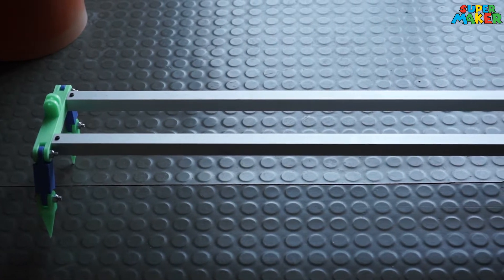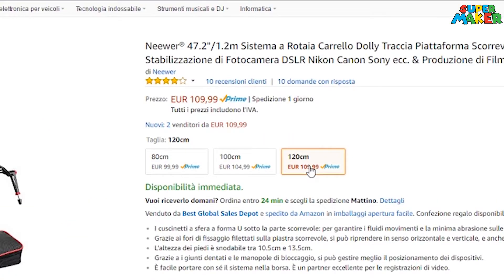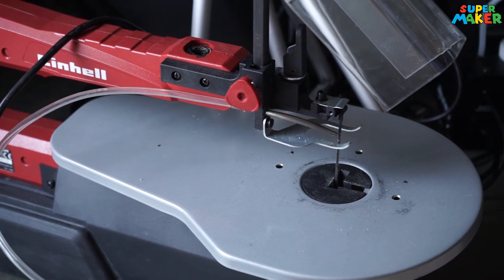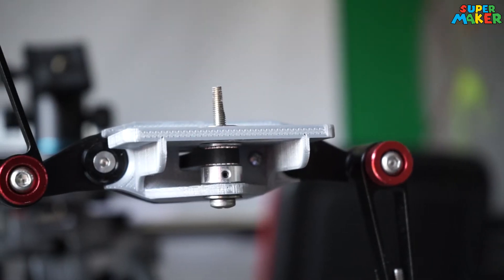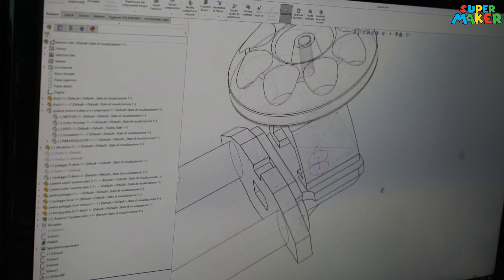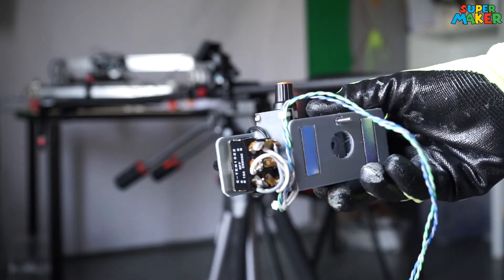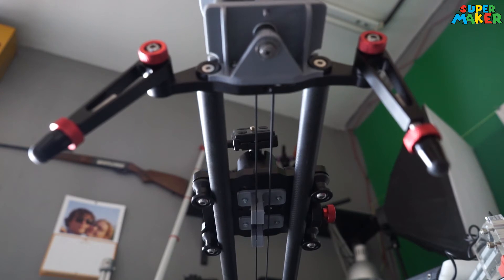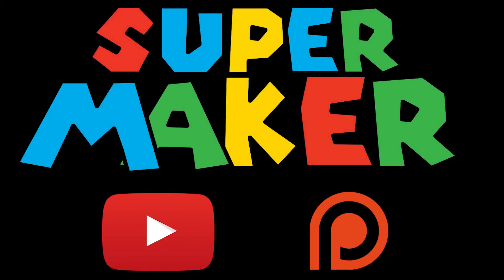How to Build a Professional Motorized Camera Slider DIY